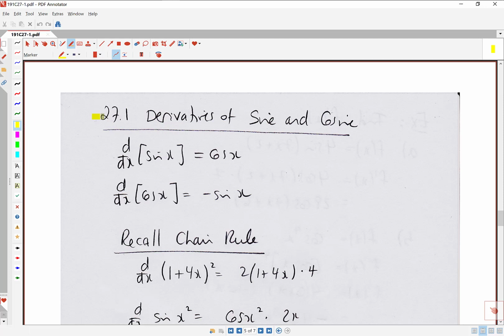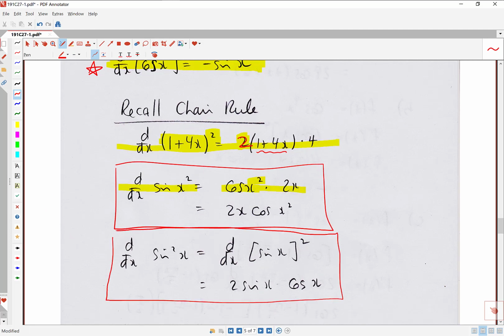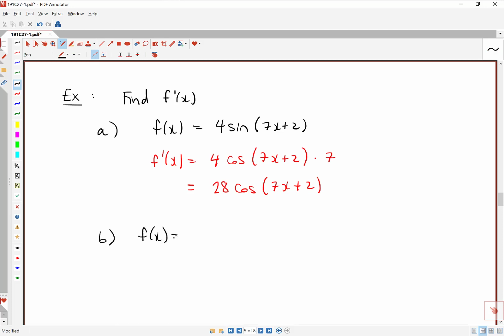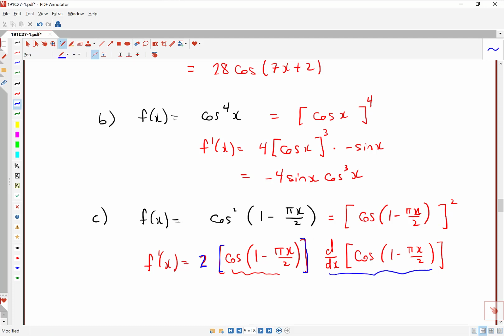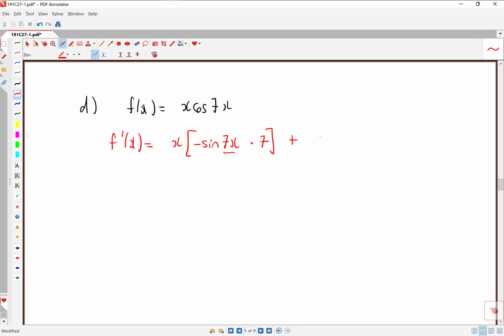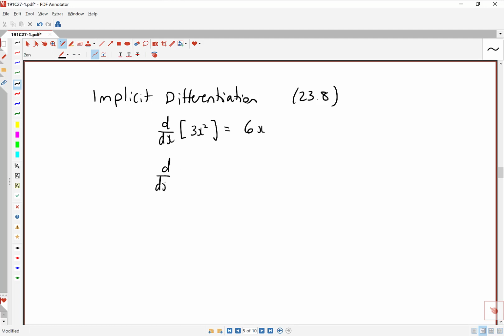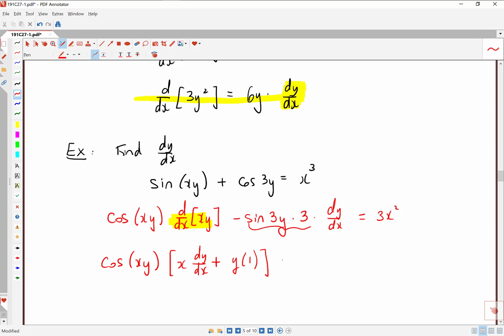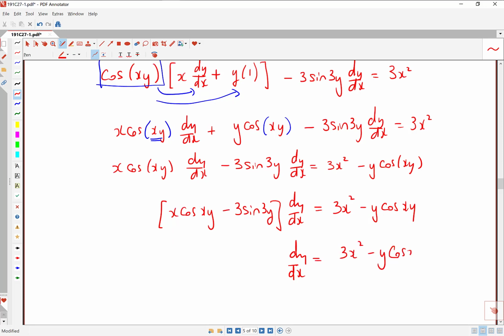27.1 Derivatives of Sine and Cosine